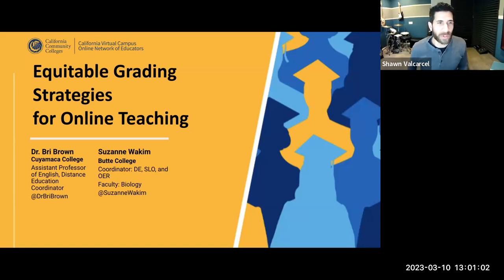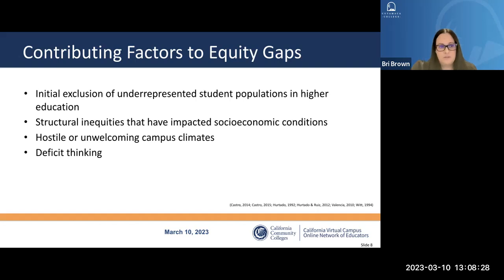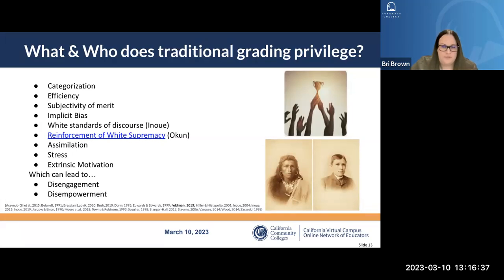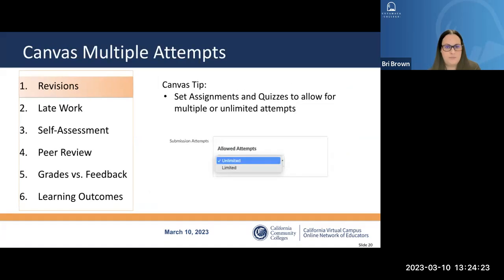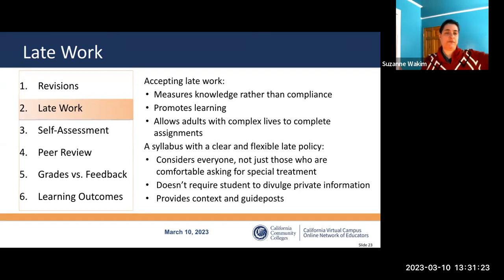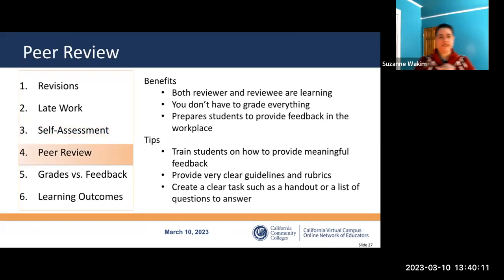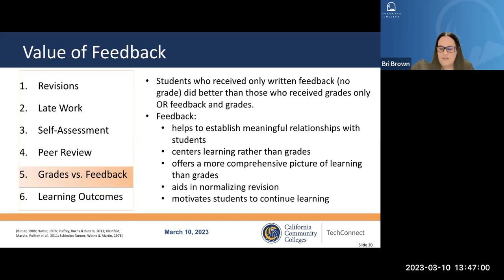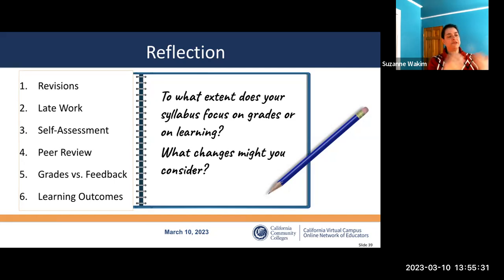Equitable Grading Strategies for Online Teaching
What do grades really measure? Is there a more accurate indicator of our students’ skills and abilities? The traditional grading system used in higher education in the U.S. is often more a measure of privilege or personality than of learning. It also creates a competitive, chilly course climate that can undermine efforts to build community with students and positions instructors as gatekeepers, as opposed to partners. In this session, we introduced alternative strategies for indicating student learning that are more equitable, more accurate, and more effectively promote student agency and motivation. We also discussed some simple changes instructors can make to their syllabus policies and course design that can increase grading equity and student engagement with the learning process.